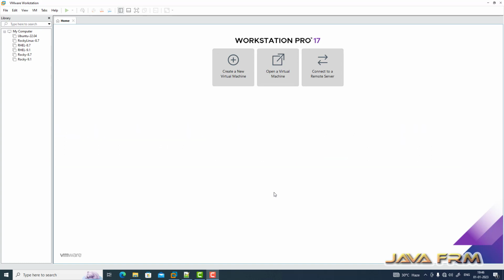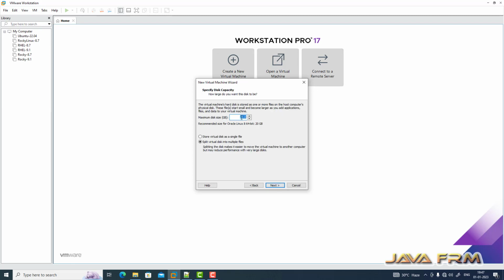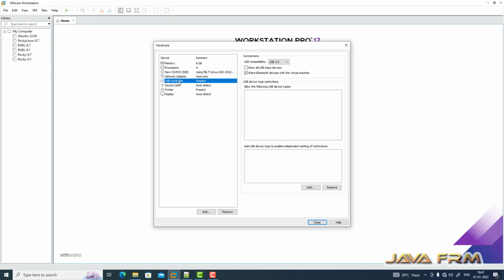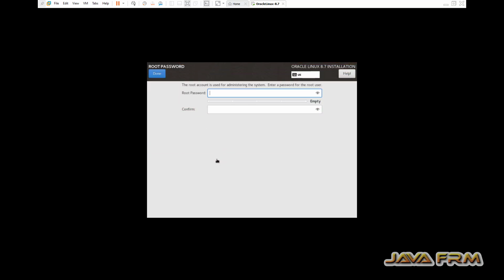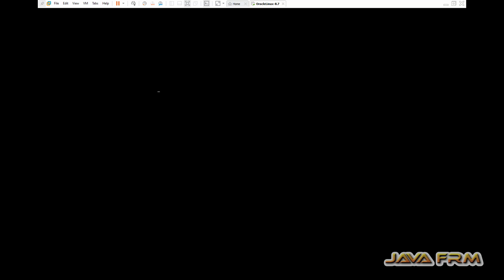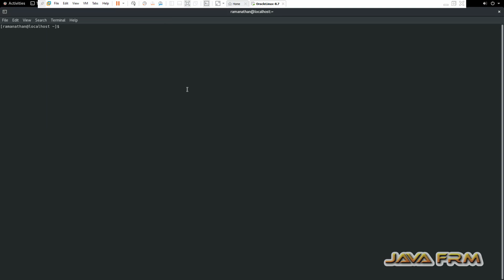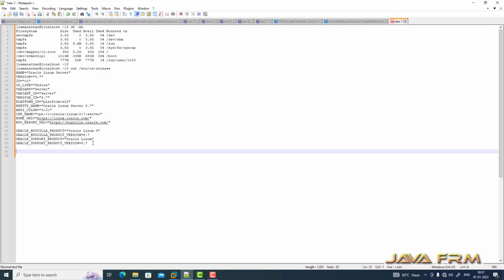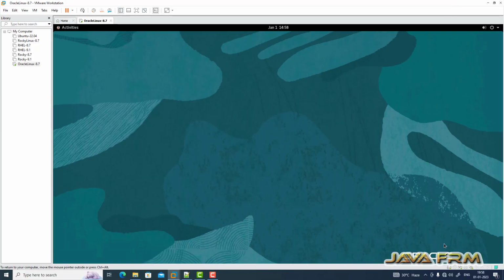Oracle Linux 8.7 Installation on VMWare Workstation Pro 17 with Guest Additions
In this video we are going to install Oracle Linux 8.7 on VMWare Workstation Pro 17 with Guest Additions.
This installation is done offline without internet and all guest additions features will be installed automatically.